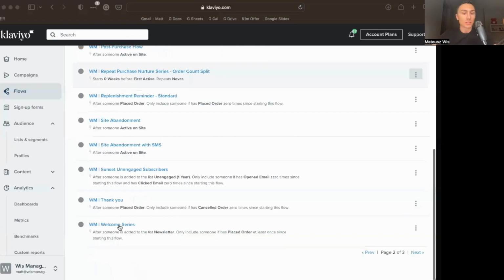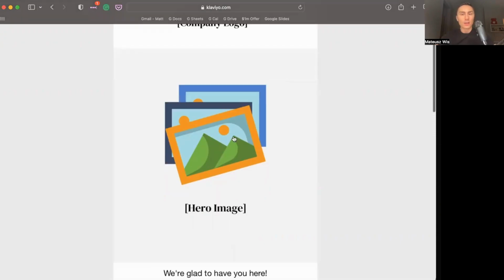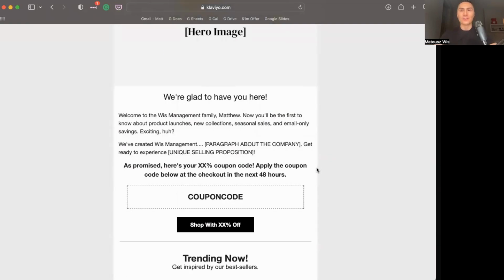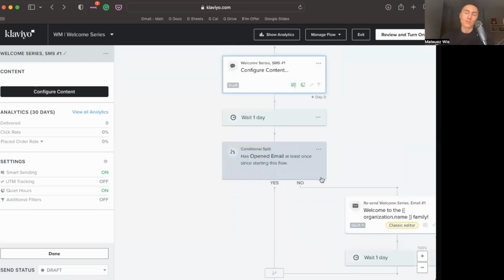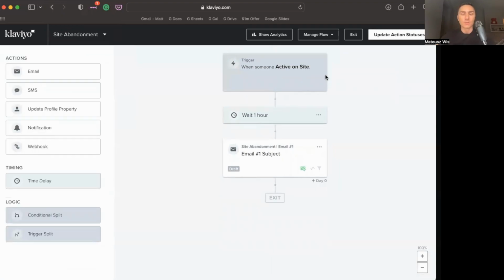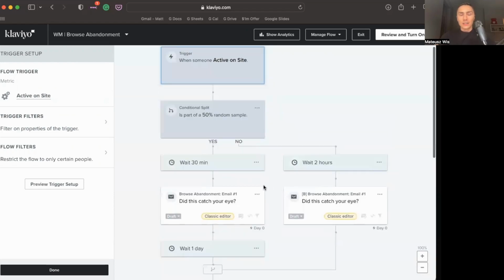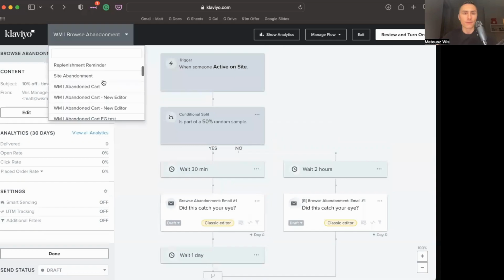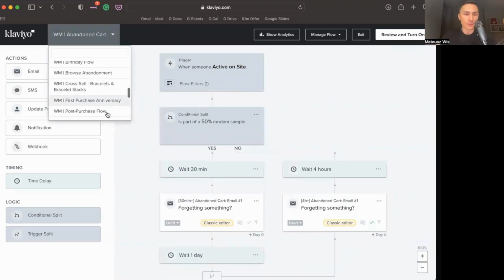Your Shopify Store Needs These Email Flows On Klaviyo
In this video, we cover the top email flows every store needs to make over 30% of revenue.

Pre-Purchase Flows:

1. Welcome Flow
2. Site Abandonment Flow
3. Browse Abandonment Flow
4. Added-to-Cart
5. Abandoned Checkot

Post-Purchase Flows

1. Thank You Flow
2. Cross-Sell Flow
3. Up-Sell Flow
4. Win-Back Flow
5. Replenishment Reminder

You'll also have access to a DTC community of experts.